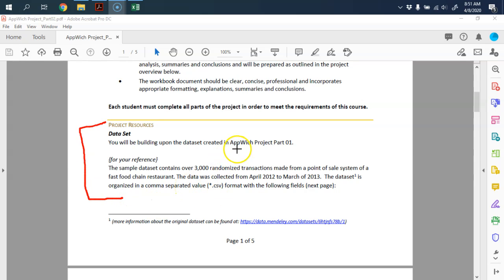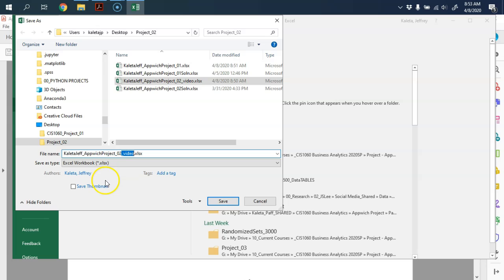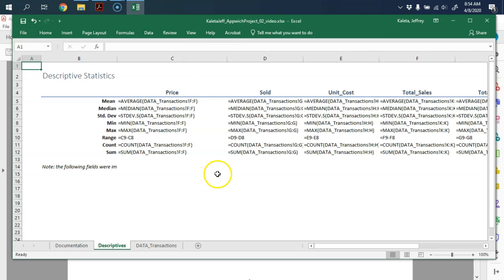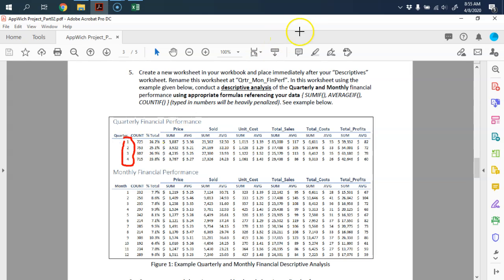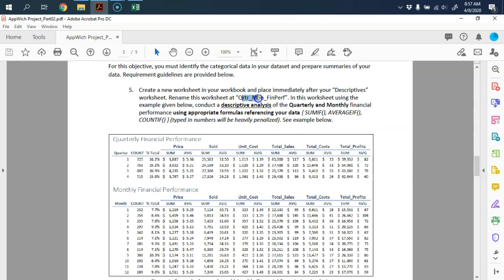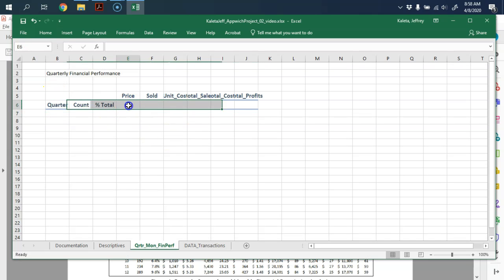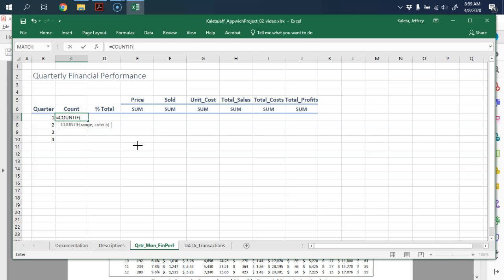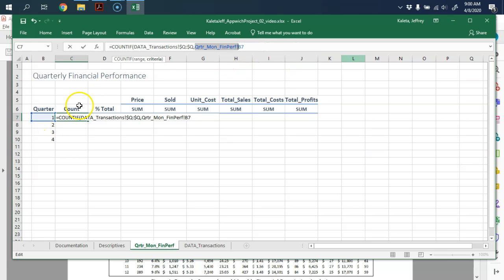07: Data Analytics Project - Part 2